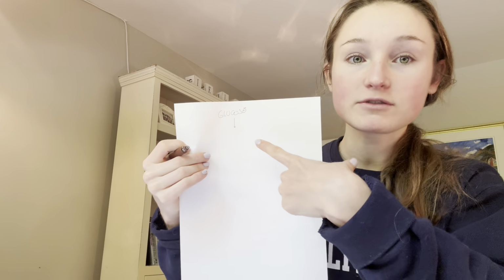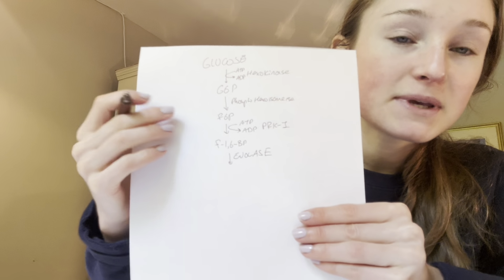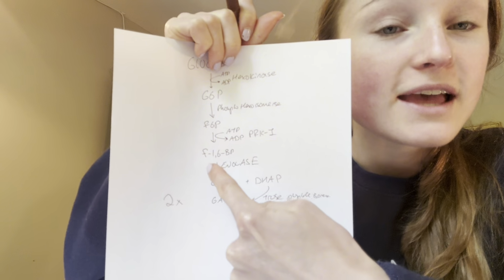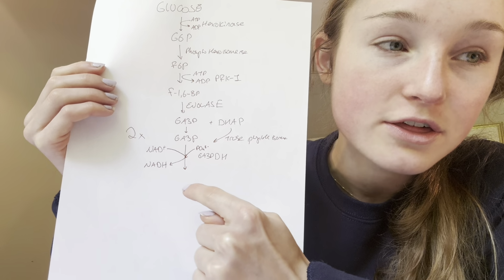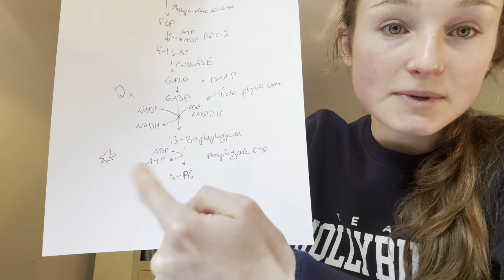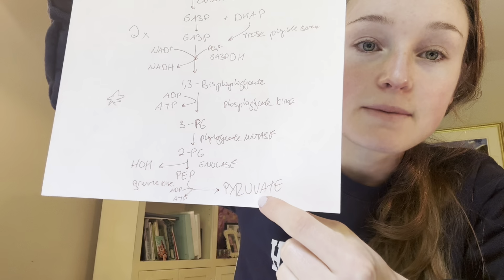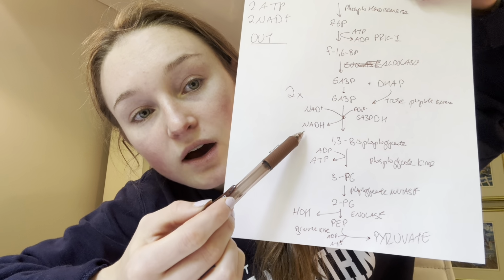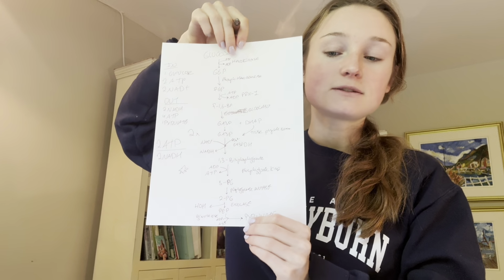GLYCOLYSIS | how you burn sugar (study biochemistry and health with me)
master glycolysis, learn anaerobic metabolism compared to aerobic metabolism / glucose oxidation - this is how your body burns glucose

we discuss insulin, GLUT4 and blood glucose : )

Nutritionbyelsa.com

Freebies! (Literally educational, health + nutrition resources for FREEEE)